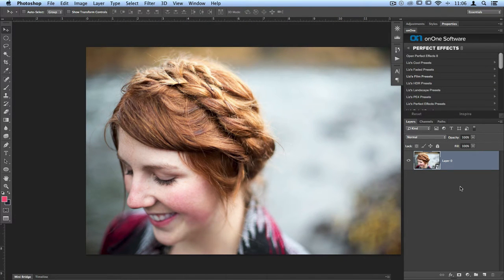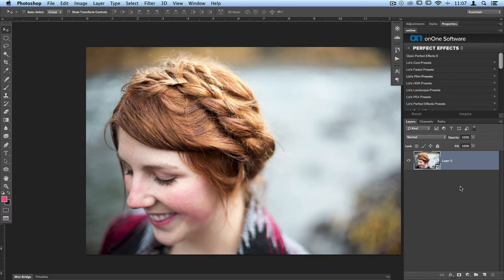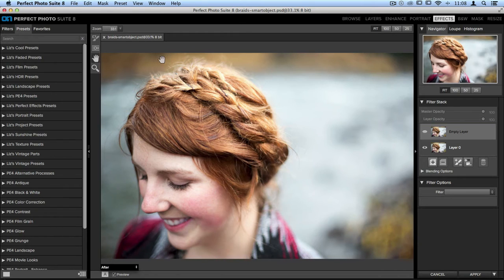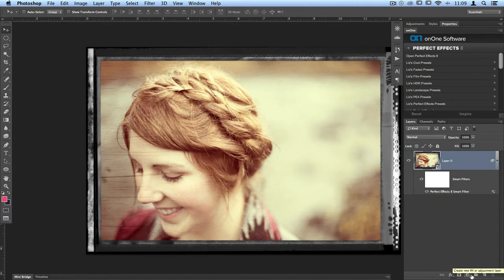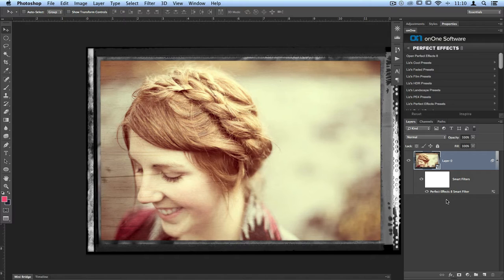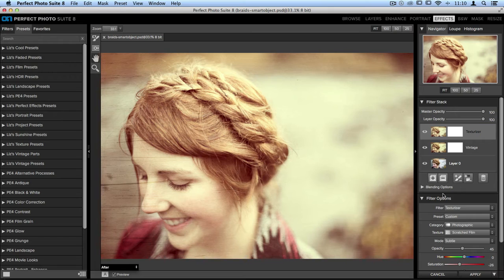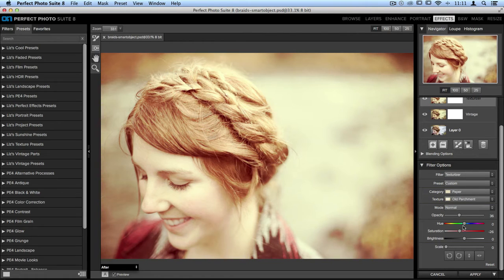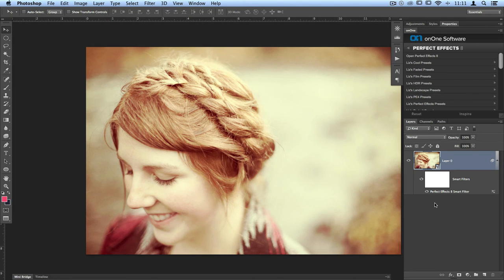How to Work with Smart Objects and the Perfect Photo Suite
Smart Objects give you the ability to access dynamic content using Photoshop and the Perfect Photo Suite. By converting a photo layer into a smart object, you can easily go back and forth between Perfect Effects repeatedly without losing your filters!